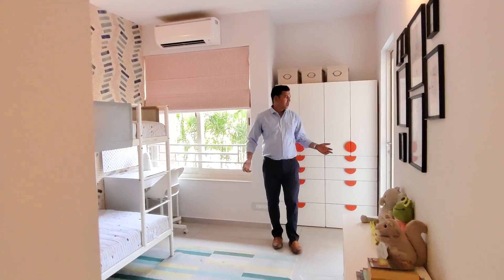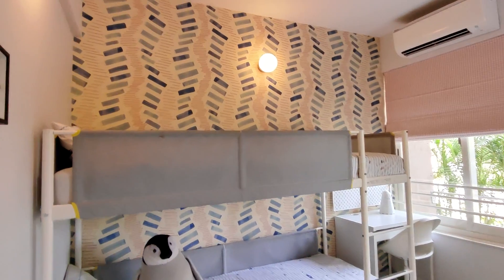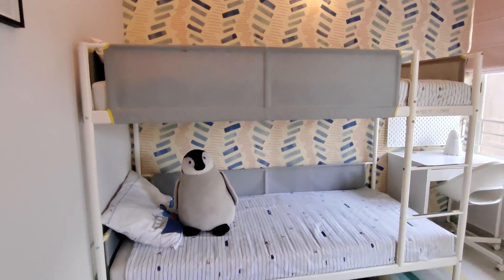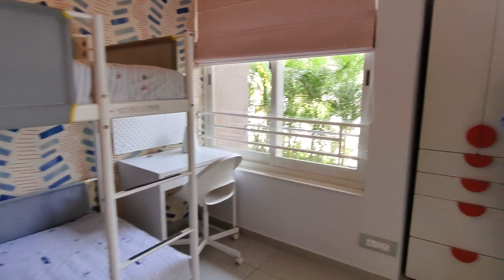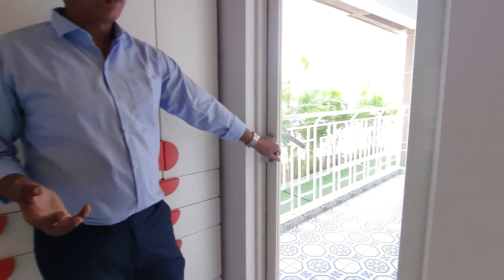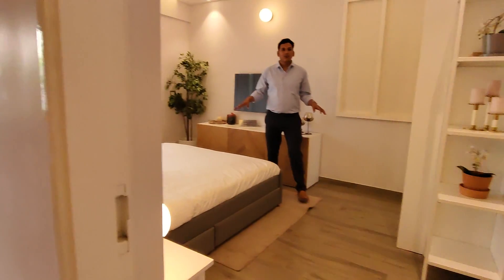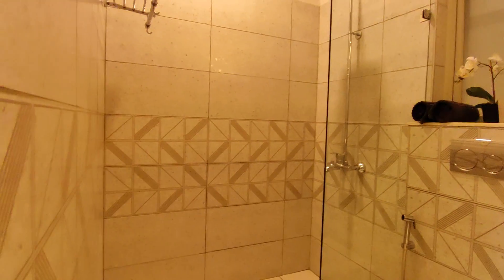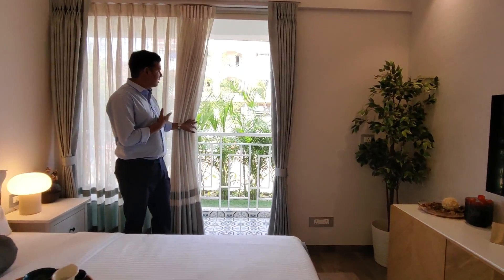2 Bhk Flat In Pune Marunji 📞 | Best Residential Project In Pune | Starts@70L*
Flats sale Pune Marunji,
Flats sale in Pune,
3 BHK Flats in Pune Upto 15 lakhs,
property Pune,
property dealers in Pune,
property Pune,

Subhasis Dutta
June 20